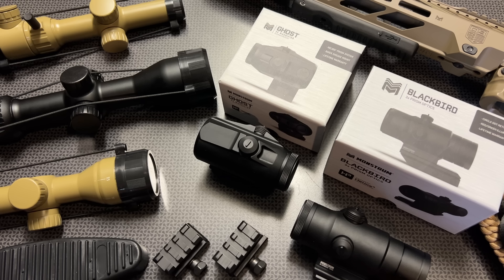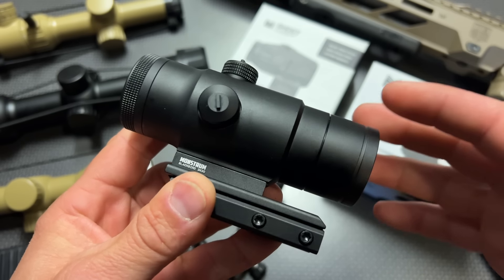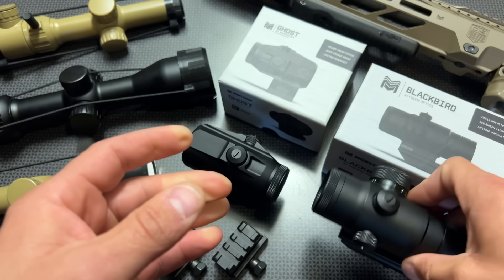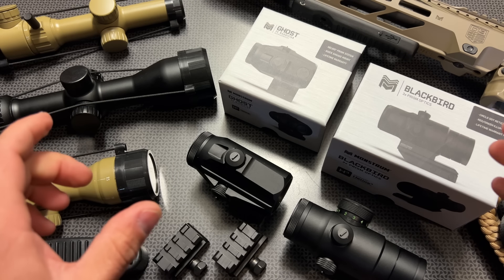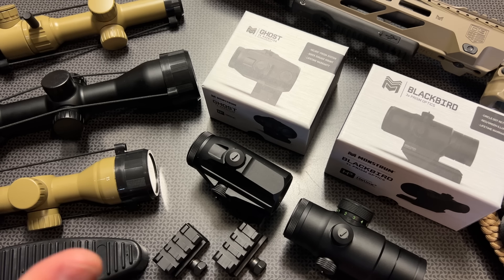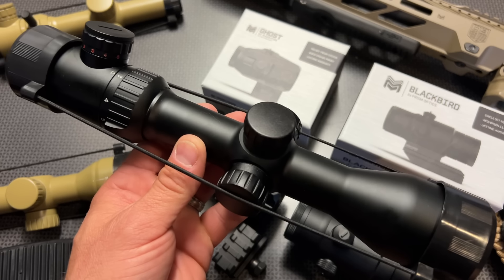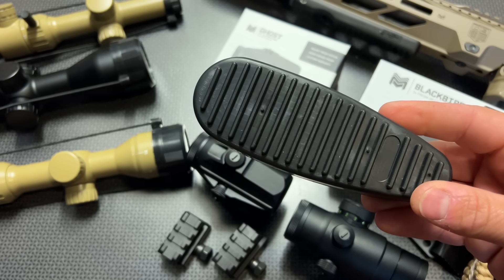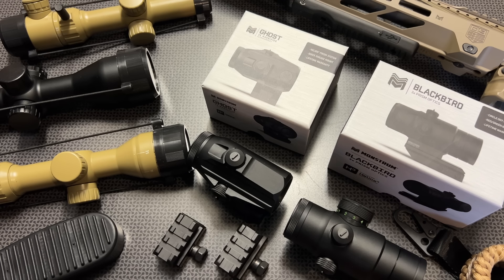Monstrum CLOSEOUT Specials - Deal Alert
Monstrum Closeout